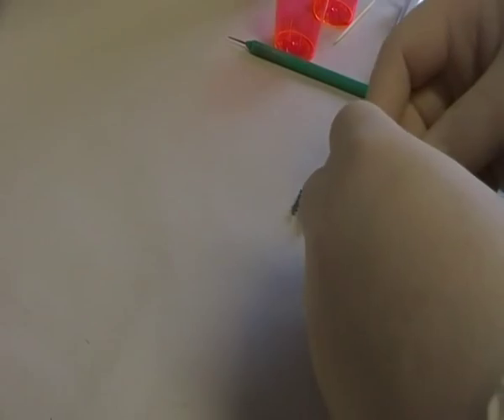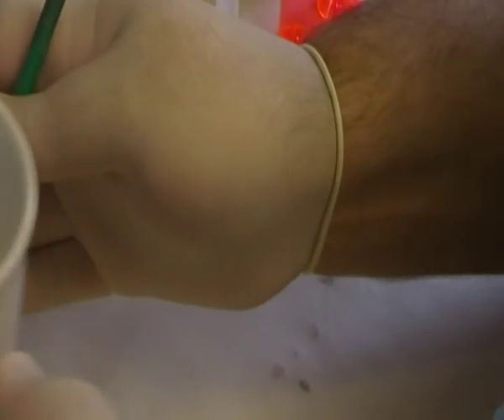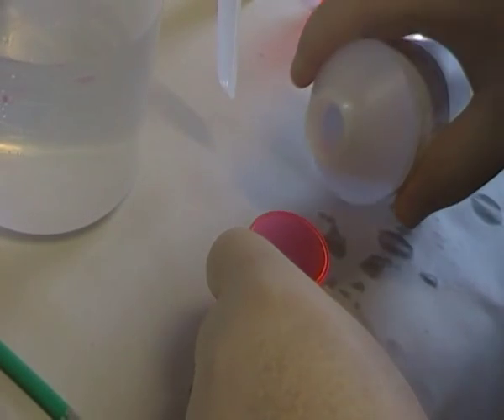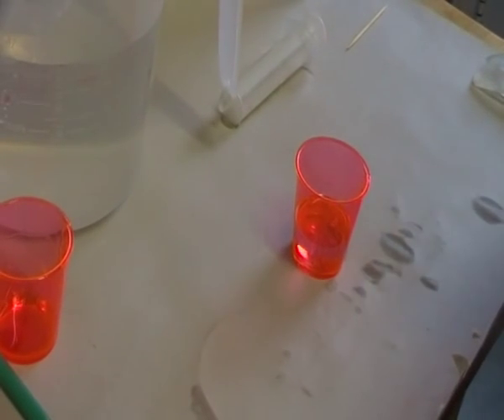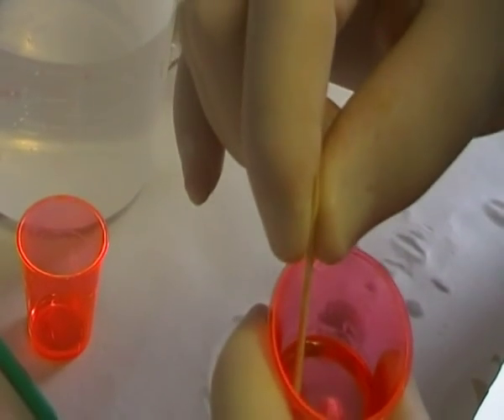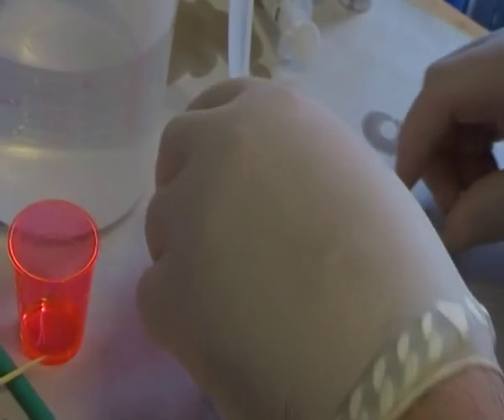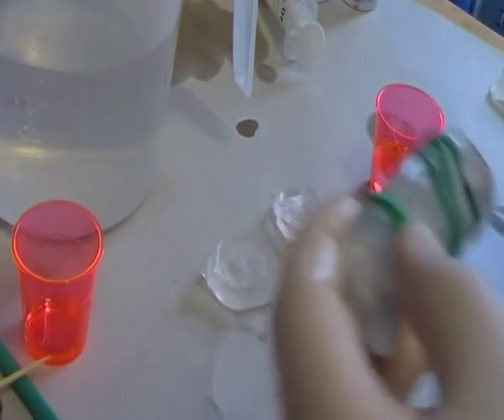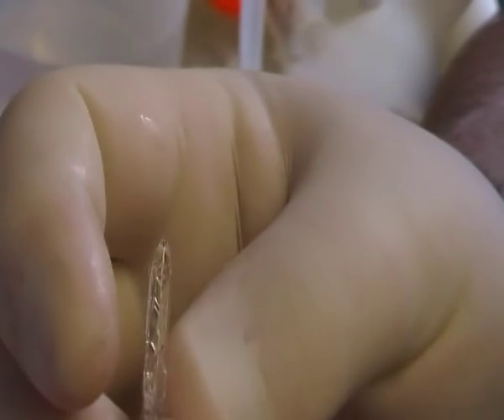how to make a frost blade